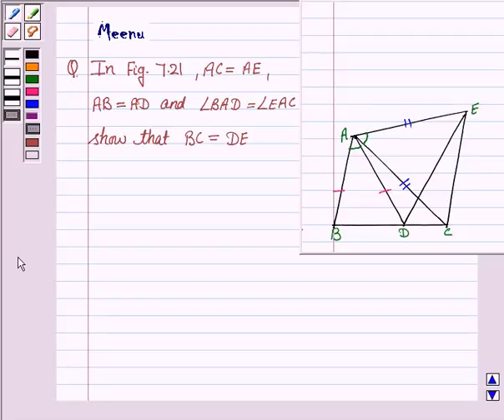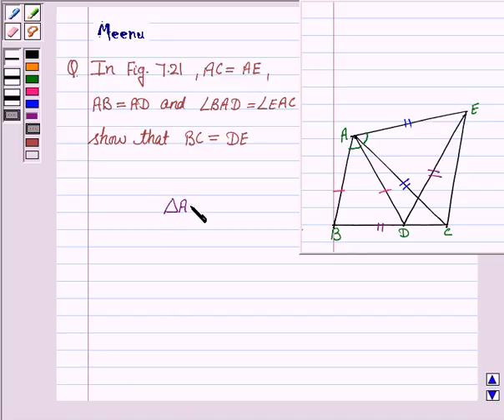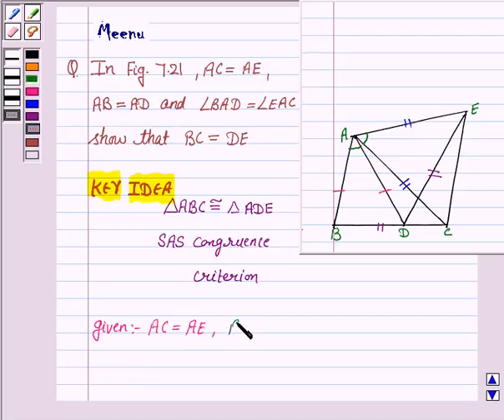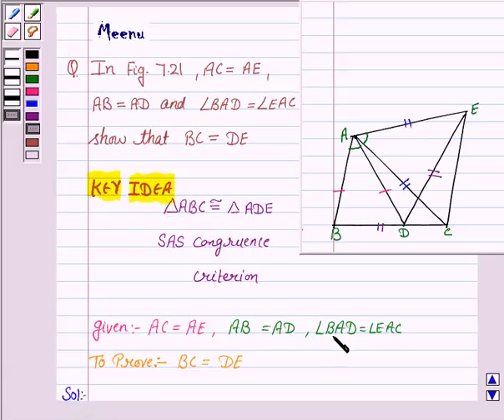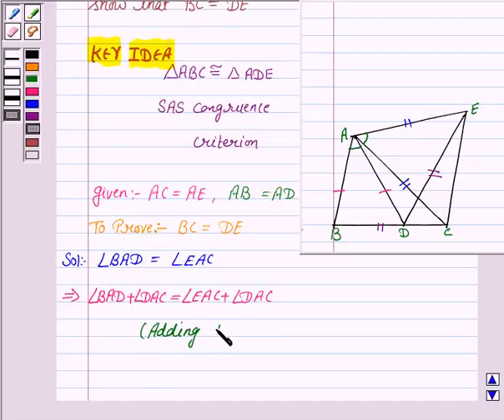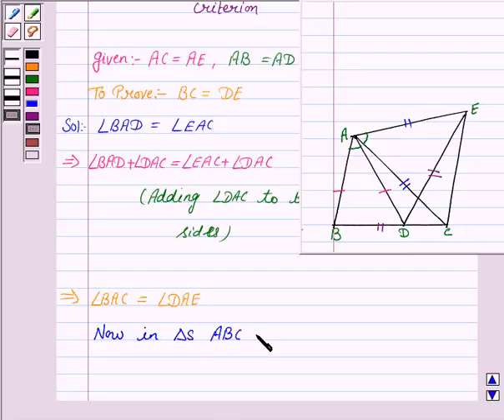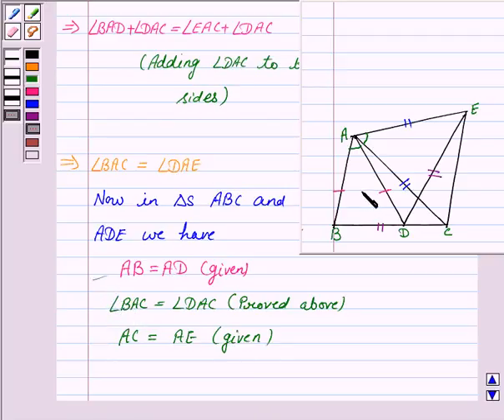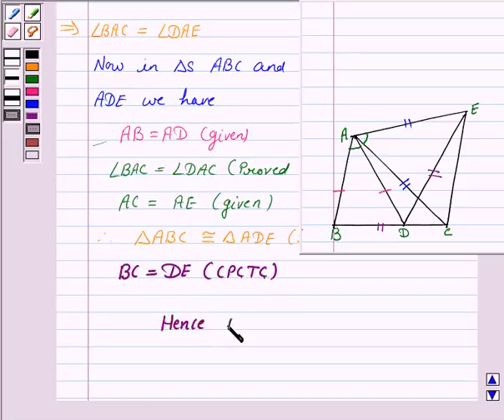Maths IX NCERT 7 7 1 6